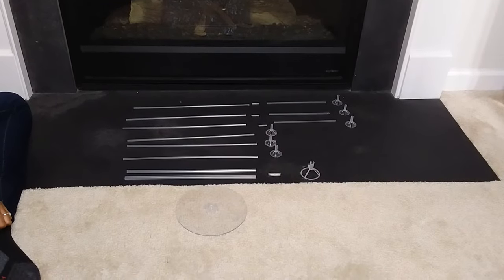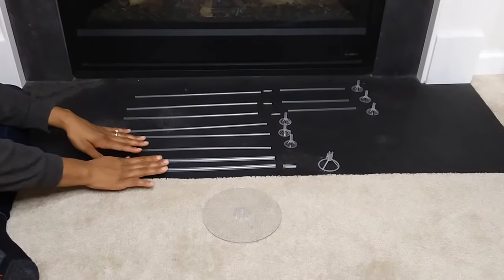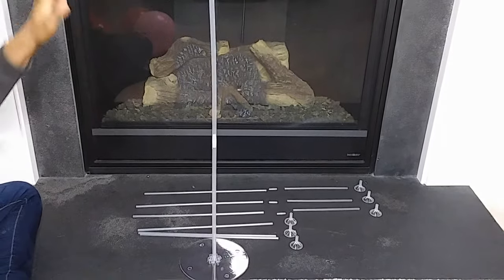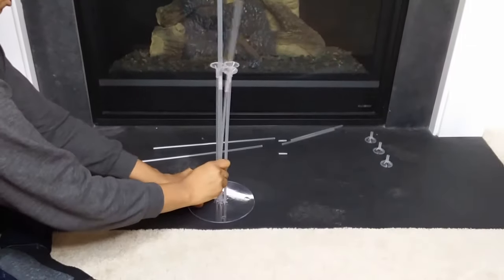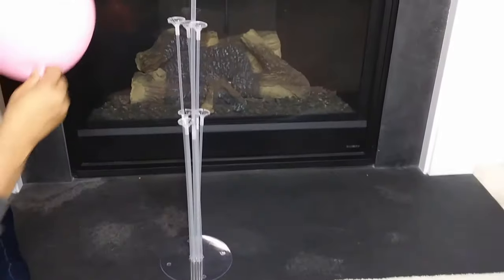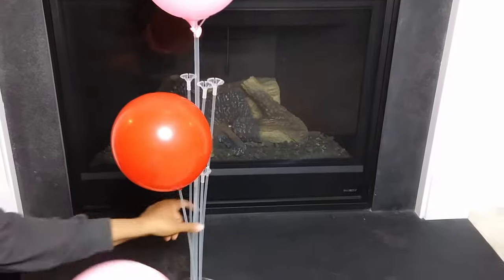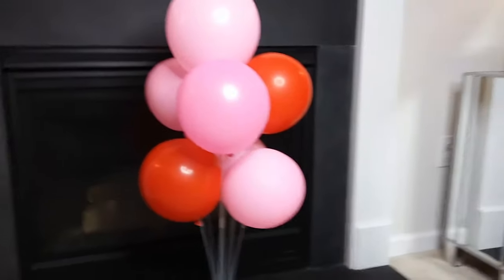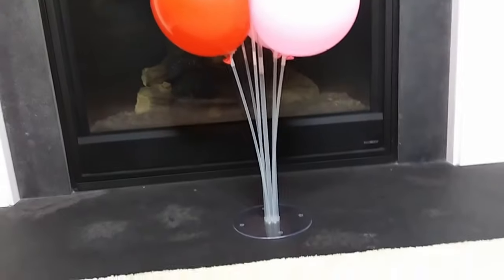EASY BALLOON STAND | BALLOON CENTERPIECE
Hello everyone!  I'm here to show you a balloon stand that I can add multiple balloons to.  It is easy to put together and I use it for many of my kids birthday parties, etc...  Check out this video to learn how to put the balloon stand together and how cute it is!

// LINKS TO ITEMS I USE IN VIDEO:
○ BALLOON STAND
○ BALLOONS:  shorturl.at/nsU26

// LINKS TO ITEMS I USE FOR TABLE SETTINGS AND PARTIES:
○ BACKDROP STAND USED
○ SEQUIN TABLECLOTH
○ SEQUIN CURTAINS
○ BACKDROP LIGHTS/PAR LIGHTS
○ REAL CLOTH BACKDROPS
○ BALLOON PUMP
○ BALLOON TYING TOOL